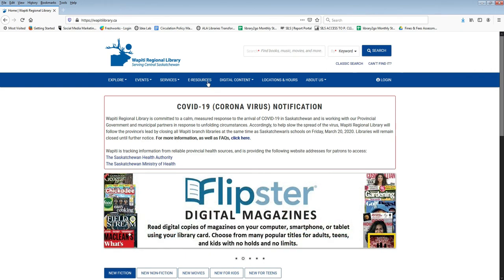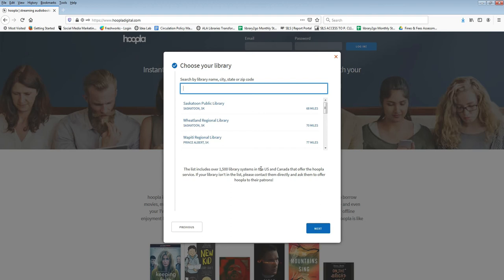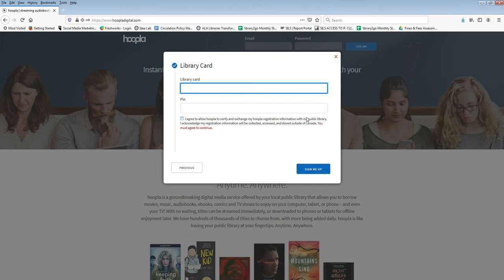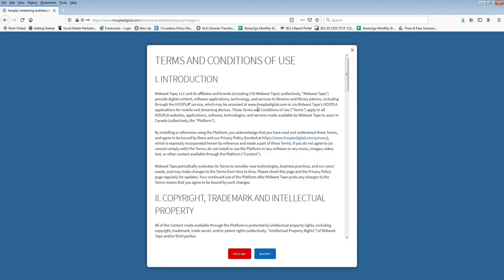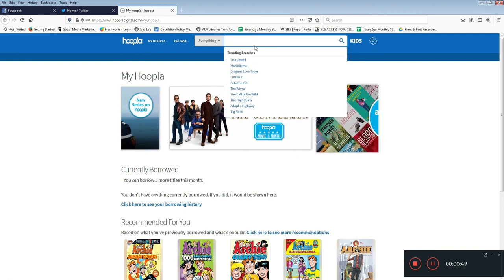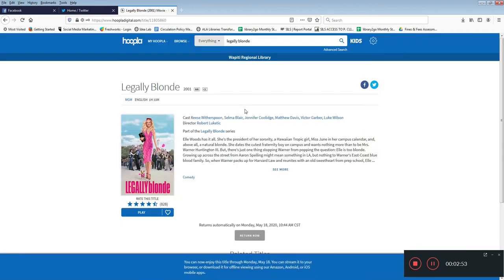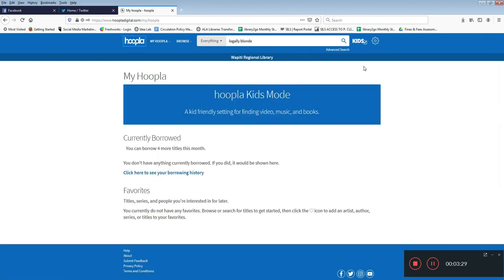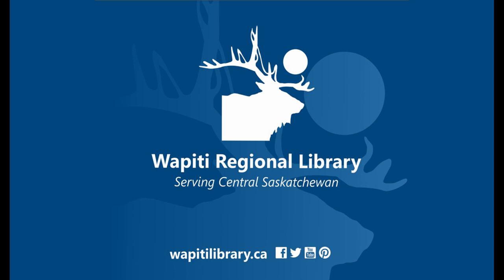Using Hoopla With Your Library Card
A quick introduction to using Hoopla with your Wapiti Regional Library card.